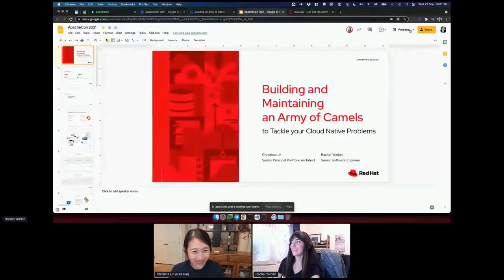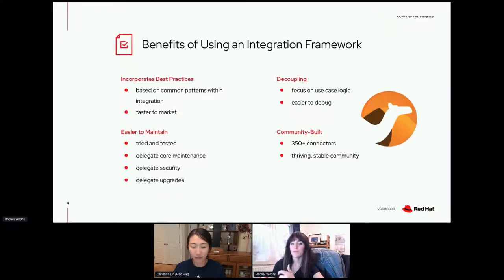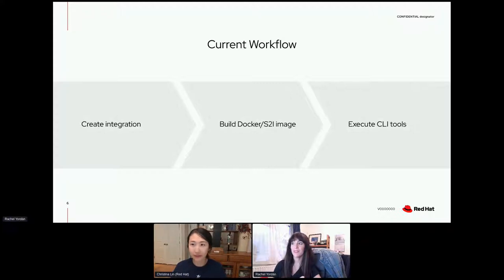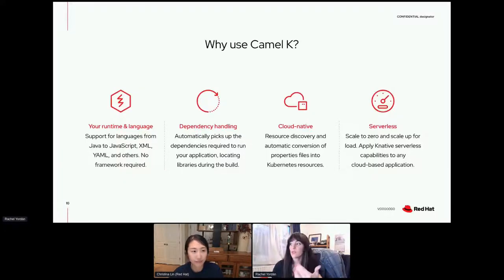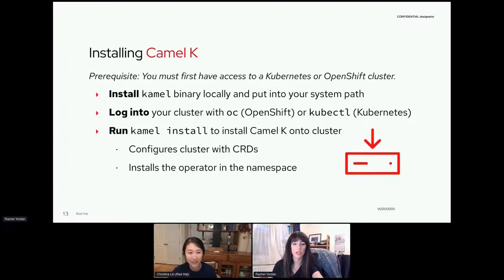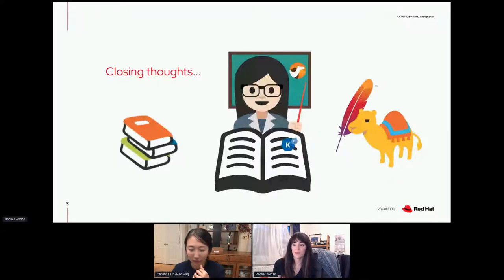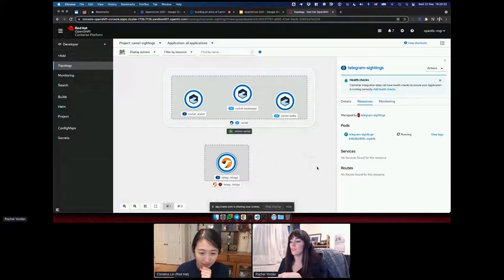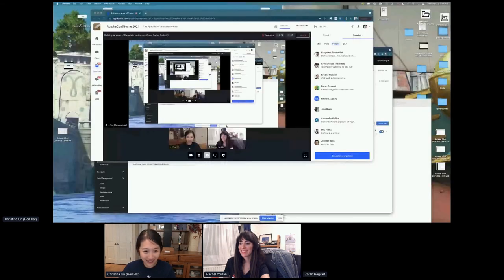Building and maintaining an army of Camels to tackle your Problems - Christina Lin, Rachel Yordán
Thank you to all of of our ApacheCon@Home 2021 sponsors, including:

STRATEGIC
Google

PLATINUM
Apple
Huawei
Instaclustr
Tencent Cloud

GOLD
Aiven OY
AWS
Baidu
Cerner
Didi Chuxing
Dremio
Fiter
Gradle
Red Hat
Replicated Building and maintaining an army of Camels to tackle your Problems - Christina Lin, Rachel Yordán

Getting Started with Apache Camel ? This session is for you. This will not touch on learning HOW to write camel routes. But every other thing around Camel. Focusing on Cloud Native ways. From what IDE tools, testing frameworks, scaling instance, configuring, CI/CD processes and lastly monitoring. Let’s dive into the life of a Camel application. From its birth to a working Camel, and how they can be managed throughout its lifecycle. We will be looking at two different ways using Camel Quarkus and Camel K.